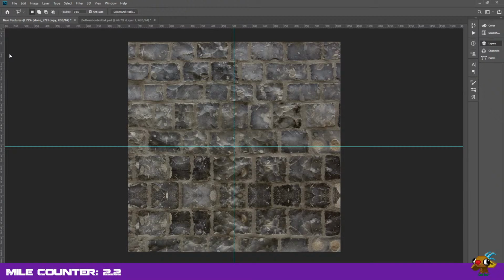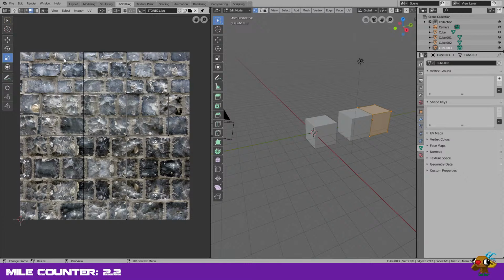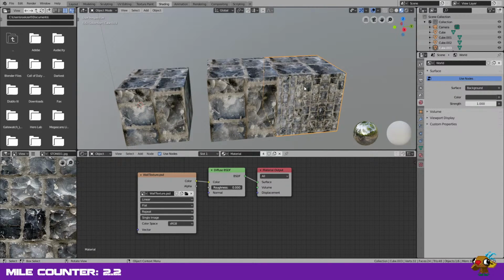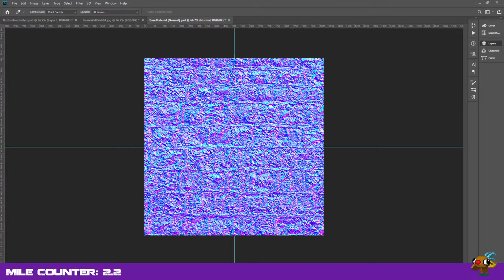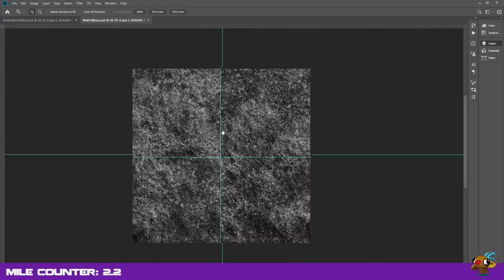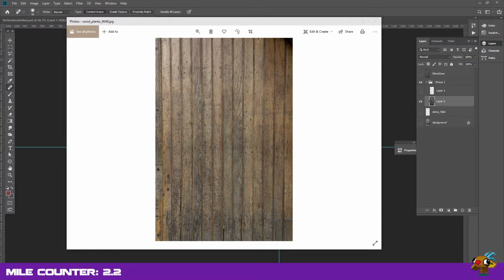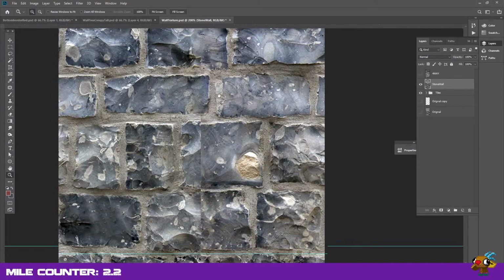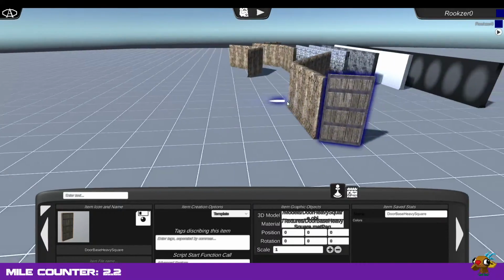D&D Drawcast - Nov 10 - ep. 159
[Rookzer0 Artwork] is unofficial Fan Content permitted under the Fan Content Policy. Not approved/endorsed by Wizards. Portions of the materials used are property of Wizards of the Coast. ©Wizards of the Coast LLC.